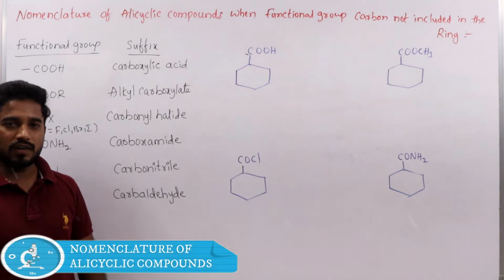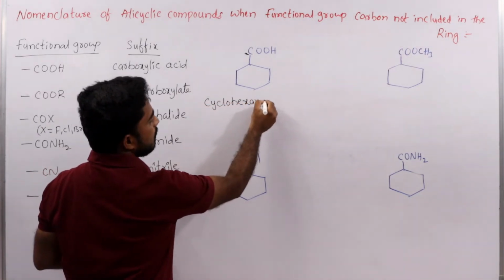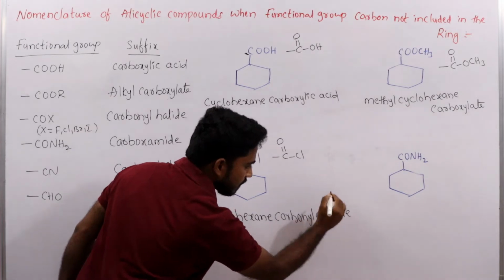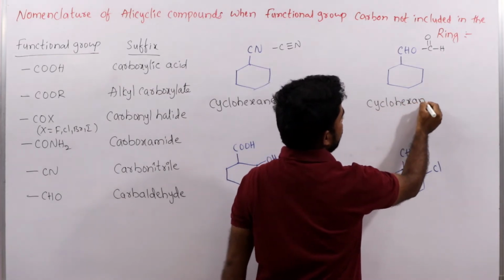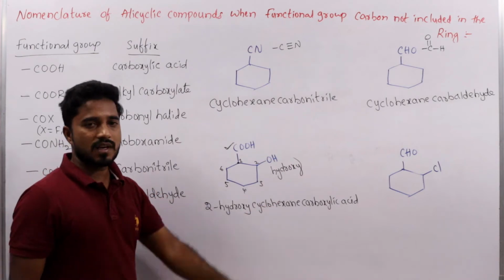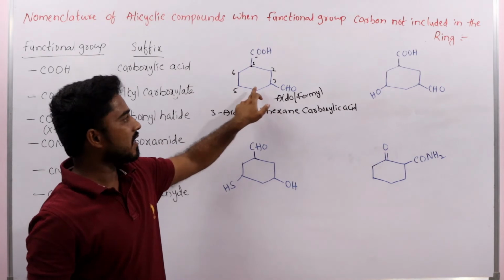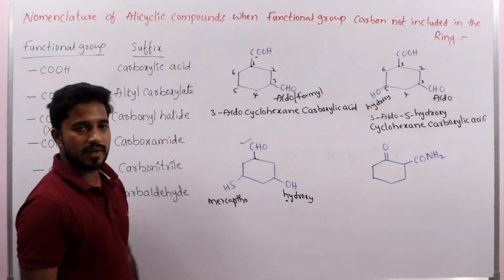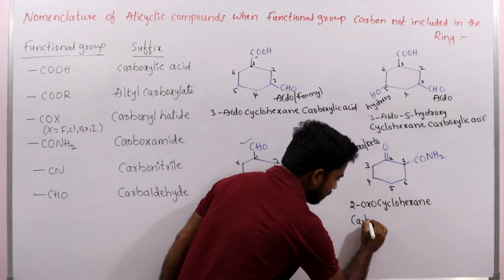IUPAC Nomenclature of Alicyclic Compounds(When Functional Group Carbon not Included in the Ring)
in this lecture explained IUPAC  Nomenclature of Alicyclic Compounds when Functional Group with Carbon not Included in the Ring for IIT and NEET.